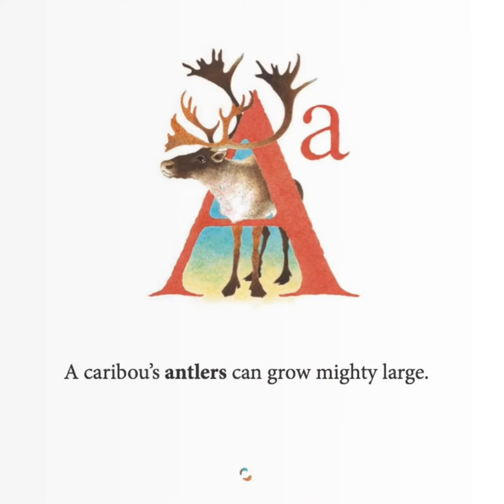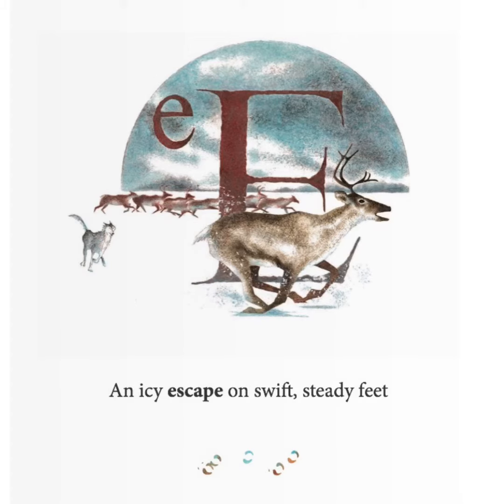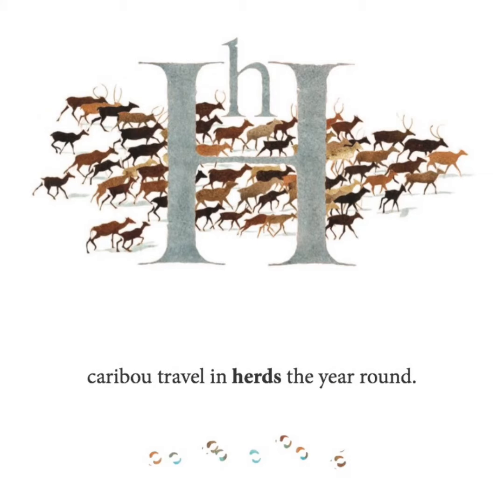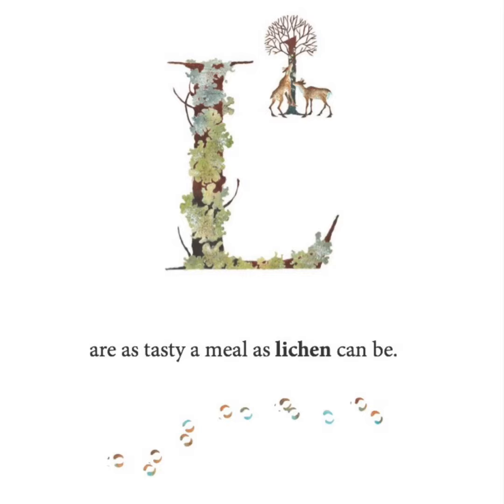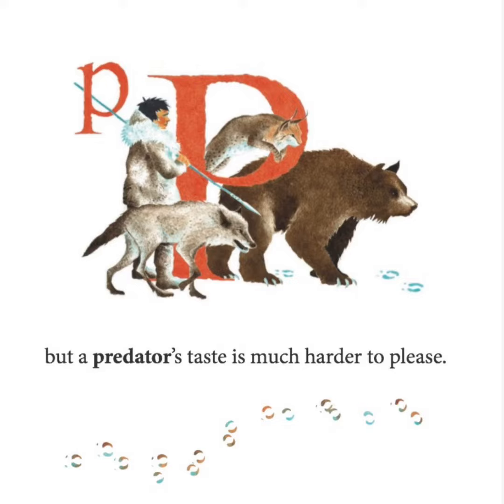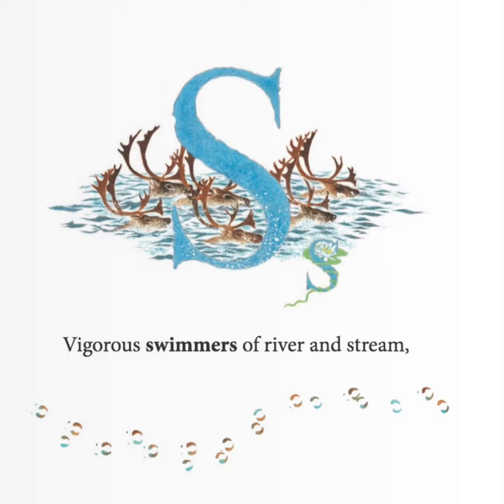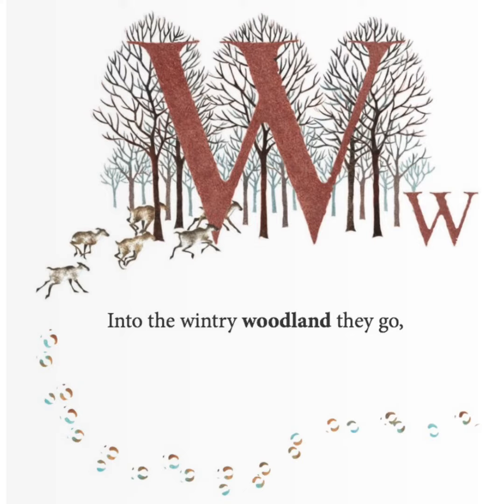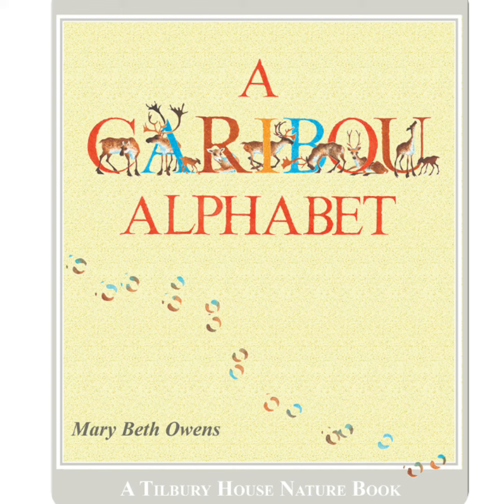A Caribou Alphabet